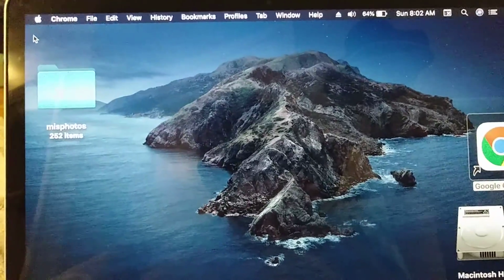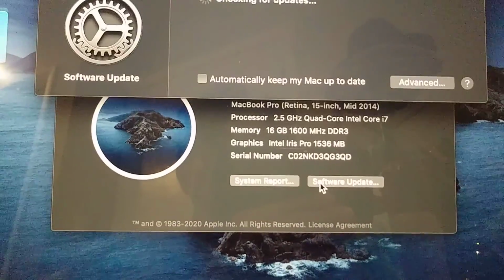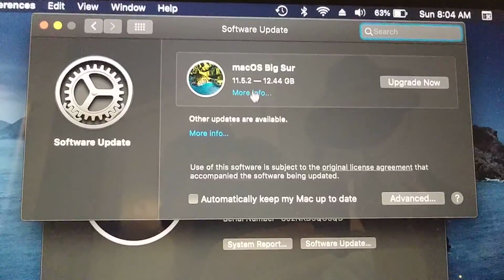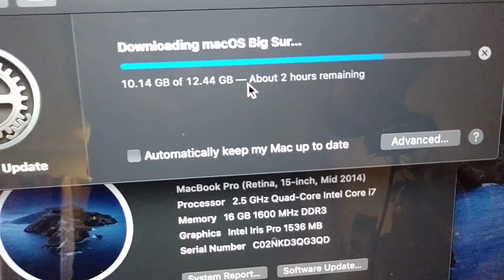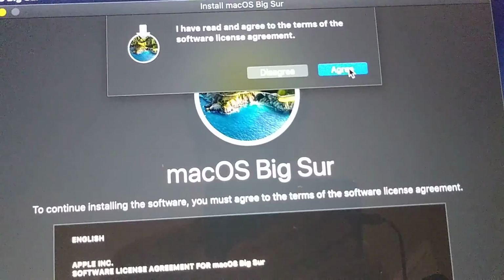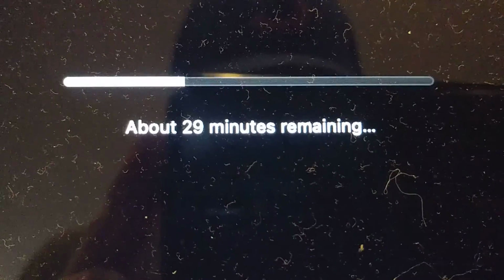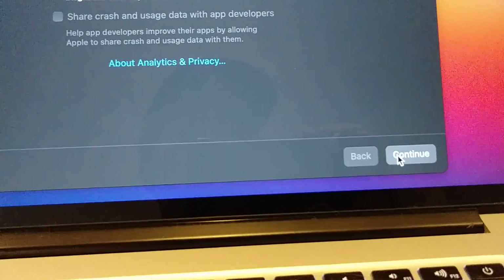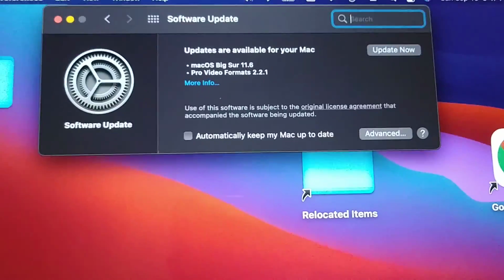HOW TO UPDATE YOUR MACBOOK AIR (Easy)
I AM NOT RESPONSIBLE  FOR ANY DAMAGE THAT YOU CAUSE TO YOUR DEVICES
THIS VIDEO ITS FOR EDUCATION PORPUSE ONLY. Thank You!